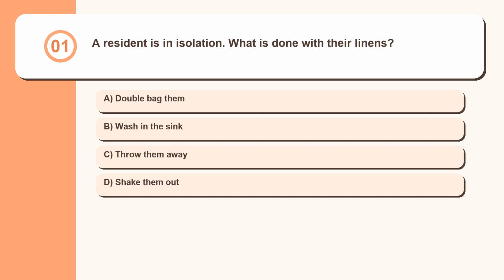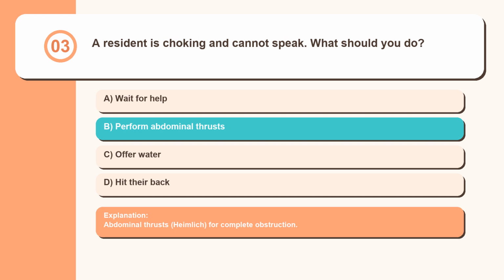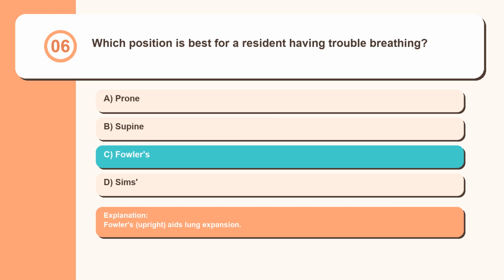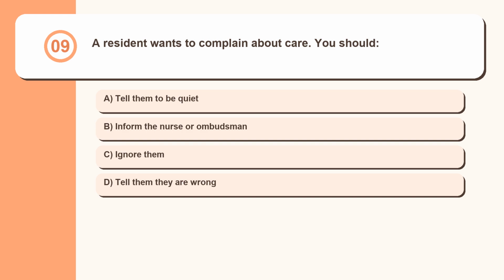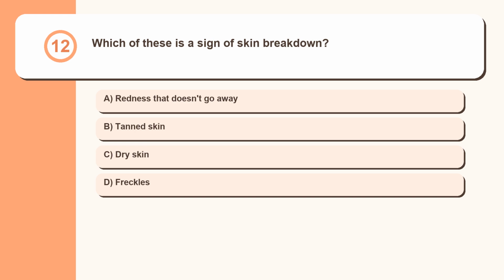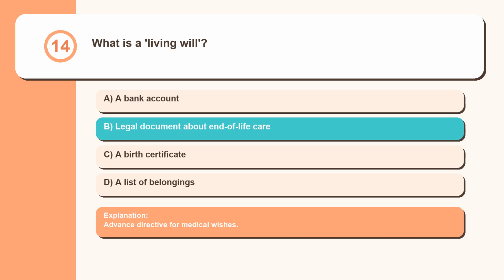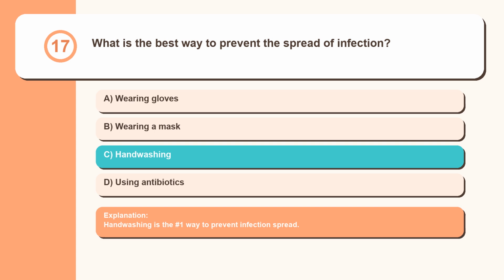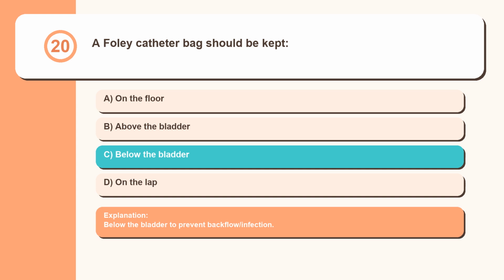2026 CNA Practice Test: Real Exam Questions and Answers to Help You Pass the First Time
Passing the Certified Nursing Assistant exam in 2026 requires more than just luck. It requires a deep understanding of the current standards of care and the ability to think critically under pressure. This video provides a comprehensive walk-through of the most recent and relevant practice questions that you are likely to encounter on your official test day. We have analyzed the latest exam patterns to ensure that every question included here reflects the actual difficulty level and subject matter found in the 2026 certification guidelines.

Whether you are preparing for the written portion or looking for a refresher on clinical theory, these questions cover the essential domains of nursing assistant practice. We dive deep into resident rights, safety and emergency procedures, infection control, and basic nursing skills. Understanding the rationale behind each answer is the key to moving from memorization to mastery, and this video is designed to help you do exactly that.

The journey to becoming a CNA is challenging but incredibly rewarding. Many students feel overwhelmed by the sheer volume of information they need to retain. That is why we have structured this practice test to be as efficient as possible, focusing on the high-yield topics that frequently appear on the exam. We explore scenarios involving communication techniques, personal care skills, and how to handle specialized care for residents with cognitive impairments or complex health needs.

If you are looking for more than just practice questions, we also provide comprehensive study resources, clinical skill checklists, and personalized help to ensure you feel confident walking into your testing center. Our goal is to see you succeed and start your career in healthcare with a solid foundation of knowledge.

To get the most out of this video, we recommend pausing after each question is read, choosing your answer, and then listening to the explanation. This active learning approach is proven to increase retention and improve test scores. If you find a particular section difficult, make sure to save this video to your study playlist so you can come back and review those concepts later.

Engagement from the community helps everyone learn better. Please share your scores in the comments and let us know which topics you want us to cover in future videos. Your success is our priority, and we are here to support you every step of the way as you work toward your 2026 CNA certification.

Stay focused, keep practicing, and remember that every question you answer correctly today brings you one step closer to your goal of becoming a healthcare professional. We are constantly updating our content to reflect the latest changes in the industry, so make sure you are following along for the most current tips and strategies for the 2026 testing cycle.